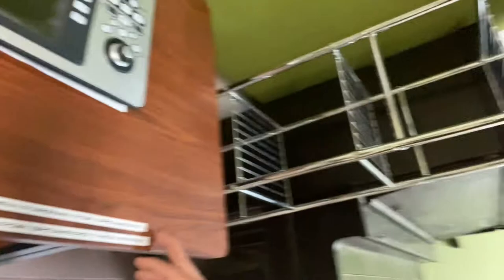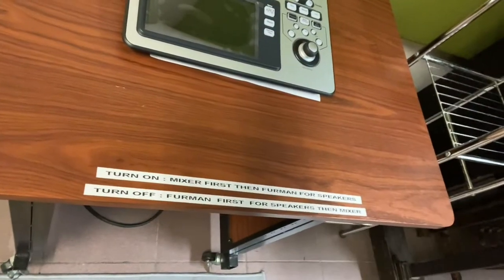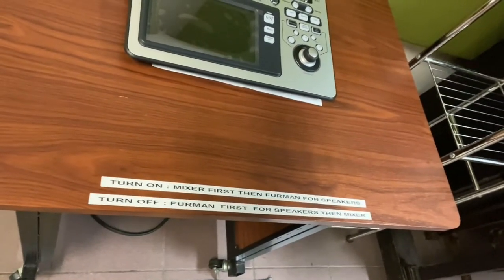Don't Worry About Blowing Your Speakers with a QSC System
Perry goes over an ingenious hidden feature of the QSC Touchmix PA System.